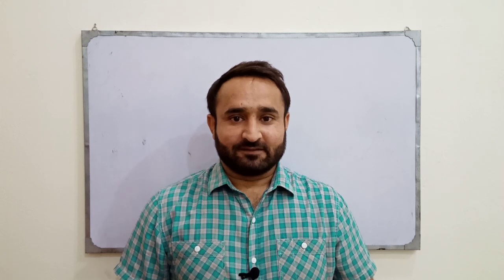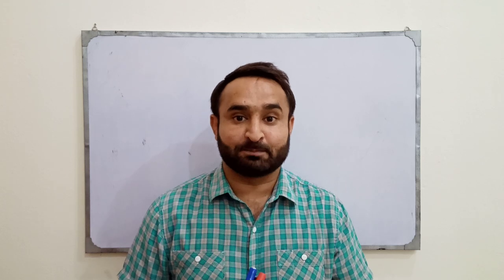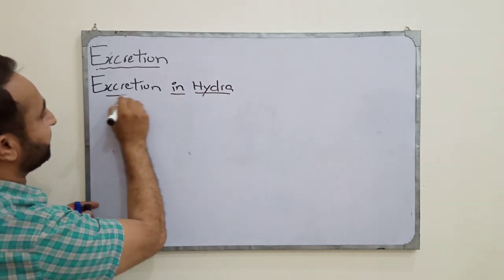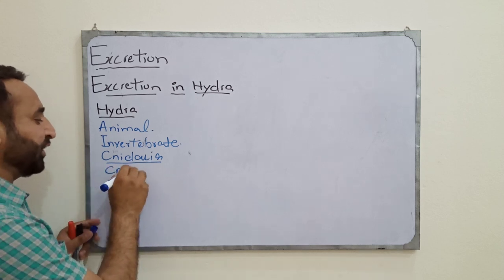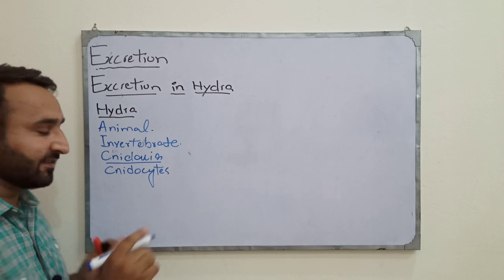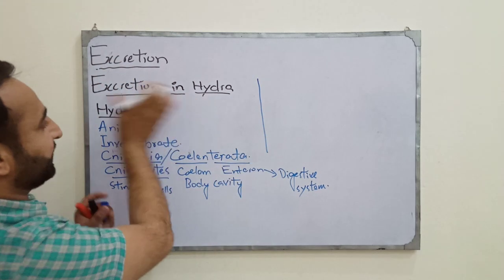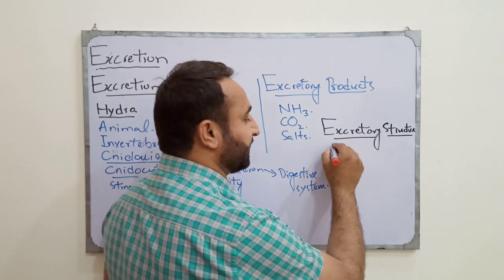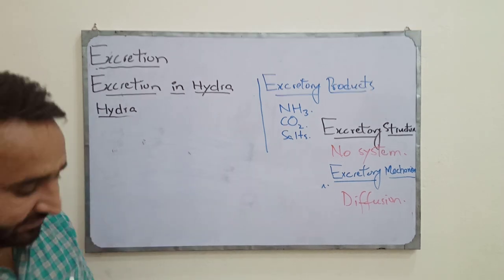Excretion in Hydra and Planaria, Excretion in Animals, FSC Biology Book 2 Chapter 15 (English)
Amjad Umer Ranjha explained in this video lecture the Excretion in Hydra and Planaria. Introduction, excretory products, excretory system, excretory structures, excretory mechanisms in hydra and planaria are explained in english language in an appropriate way conceptually.

Amjad Umer Ranjha is a teacher, a poet, a writer, a motivational speaker, a lecturer to biology at Govt Pir Yaqoob Shah Degree College Phalia, a lecturer to biology and chemistry at Professors Science Academy Phalia, M. Phil in Zoology from GCU Faisalbad, BS (Hons) in Zoology (Gold Medalist) from UE Lahore, FSC Pre Medical from GCU Lahore, Matric from Ghazali Model High School Phalia. He is a brilliant and conceptual tutor and mentor. He served as a teacher to biology and chemistry at Ghazali Model High School Phalia, Ghazali College for Girls and Boys Phalia and Govt PYS DC Phalia. His students are serving as Doctors, Engineers, Lawyers, Civil Servants, Teachers, Enterpreneures and Research Workers in different institutes and firms all over the country. He uploads his video lectures on Biology, chemistry, Poetry, Counselling and Current Affairs at youtube channel named as Amjad Umer Ranjha.

Follow me on the SOCIALS